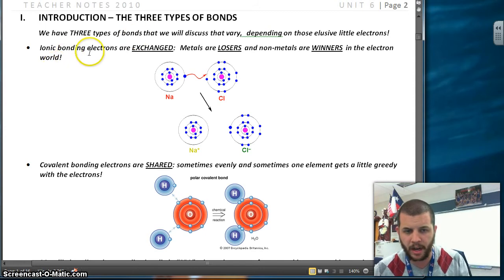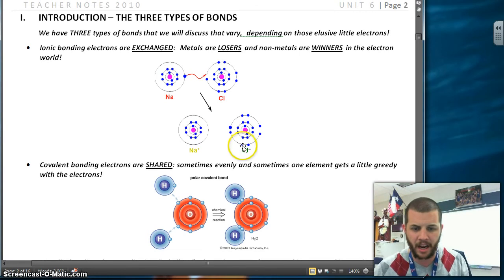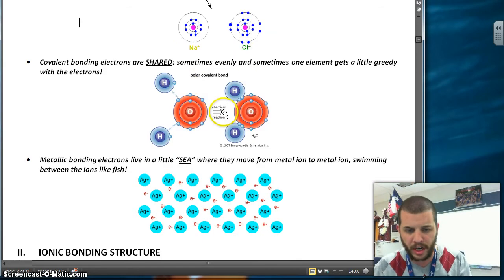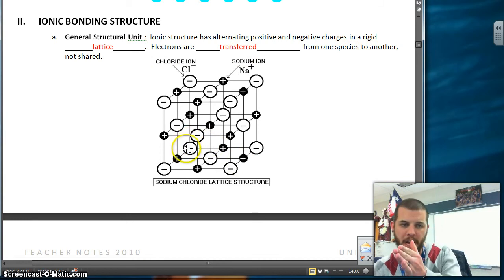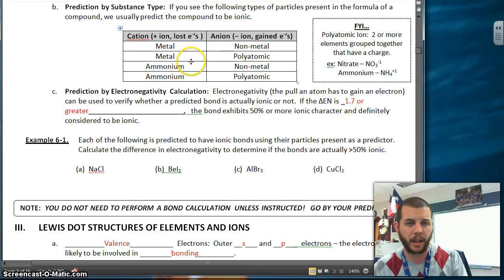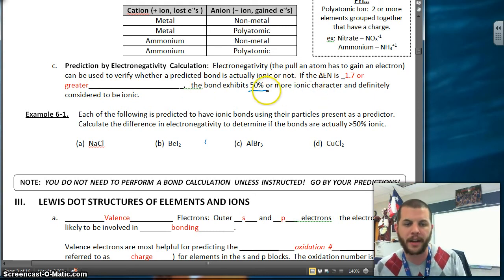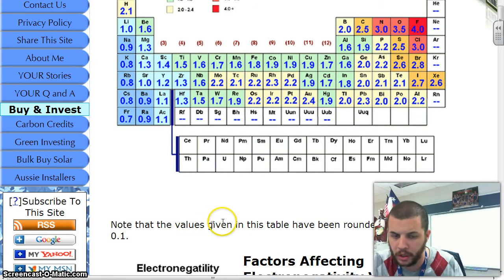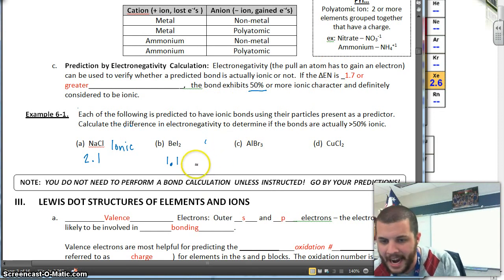types of bonds